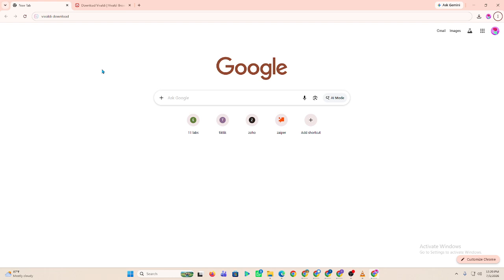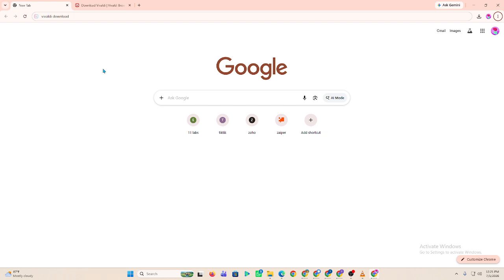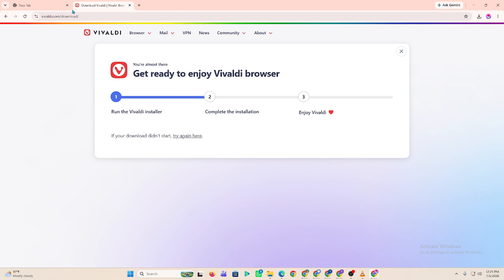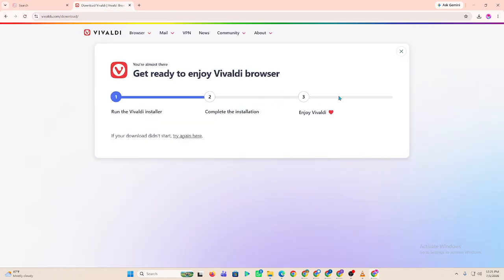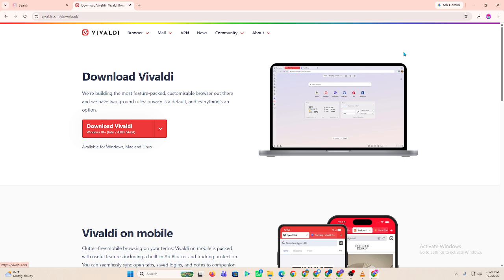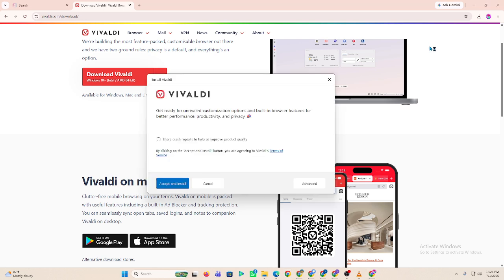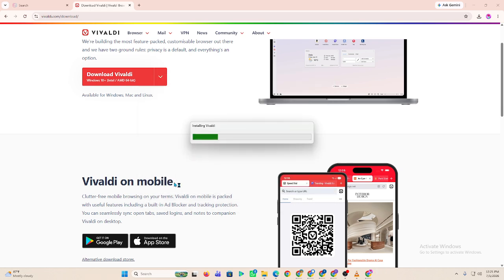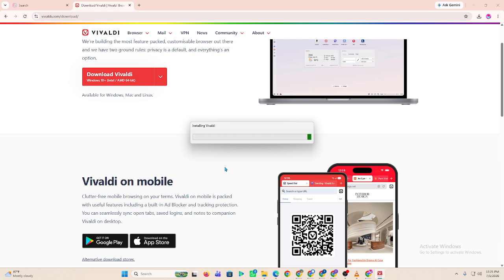How to Download Vivaldi Browser Full Guide 2026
Learn how to download Vivaldi Browser with this complete step-by-step guide for 2026. In this tutorial, we’ll show you how to safely download, install, and set up Vivaldi Browser on your Windows, Mac, or Linux device.

We’ll walk you through the complete installation process in Vivaldi, including downloading the official installer, checking system requirements, running the setup file, completing the installation, and launching the browser for the first time. You’ll also learn how to import bookmarks and passwords from another browser, customize the interface, sign in to Vivaldi Sync, and configure basic settings for a smoother browsing experience.

Vivaldi is a Chromium-based web browser known for its advanced customization features, built-in productivity tools, privacy controls, and cross-device synchronization. Recent user discussions also highlight that importing data during setup and enabling sync early can make switching from another browser much easier.

If you want a secure, customizable, and feature-rich browsing experience, follow this full guide and master downloading and installing Vivaldi Browser in 2026.